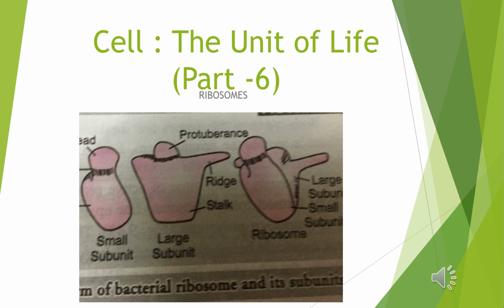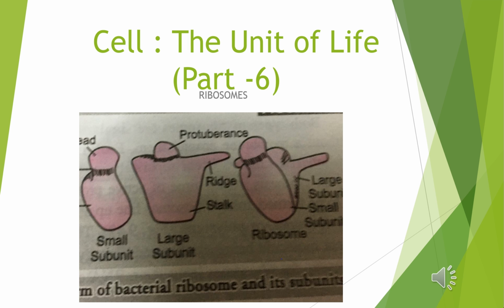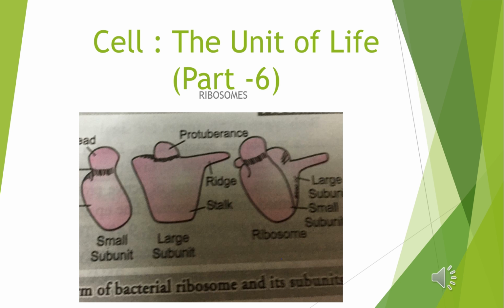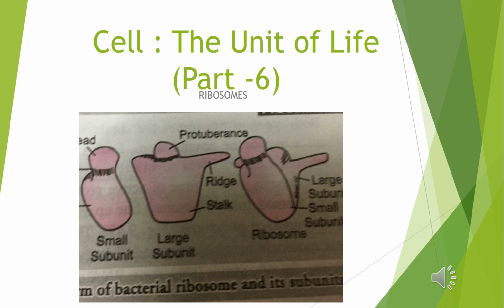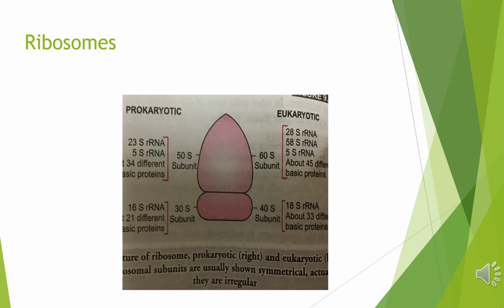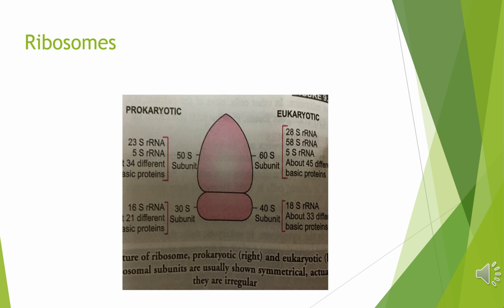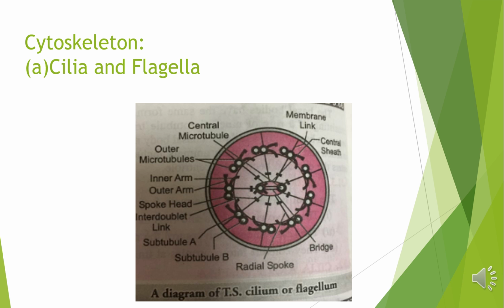Class 11 Biology Chapter 8 Cell The Unit of Life Part 6